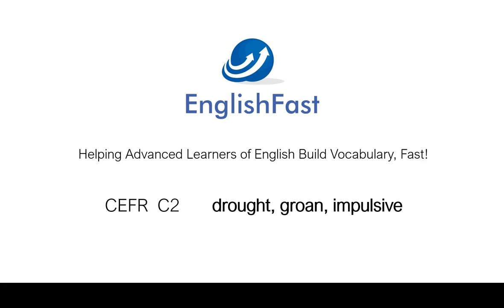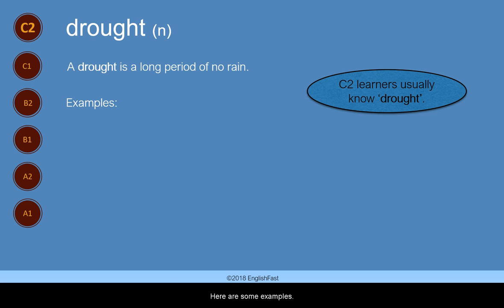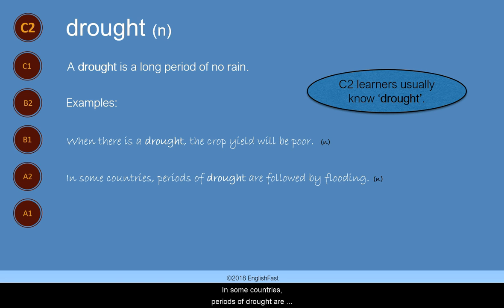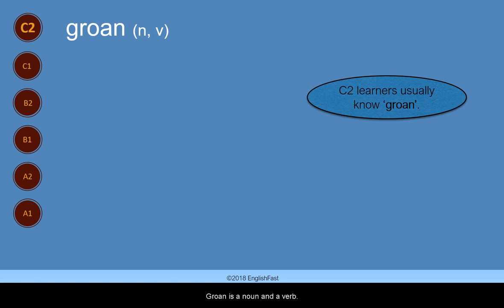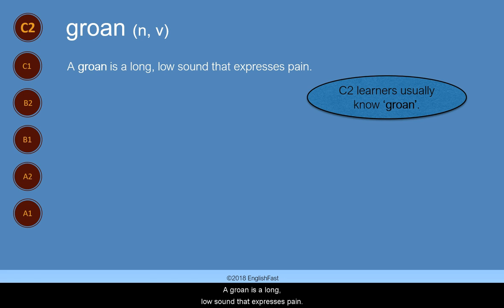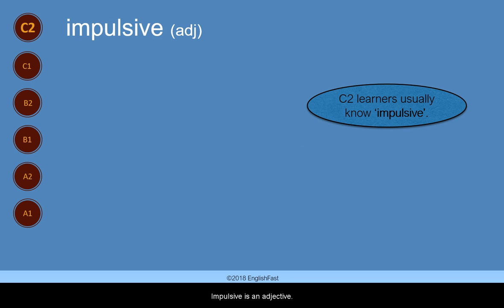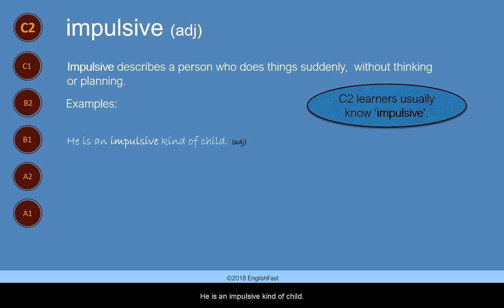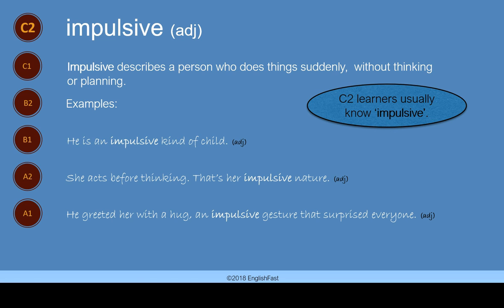CEFR C2 - drought, groan, impulsive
Build your vocabulary fast! These clear, short videos focus on the important words of English that learners need to know. In the comments, can you write your own sentences using 'drought', 'groan' and 'impulsive'?